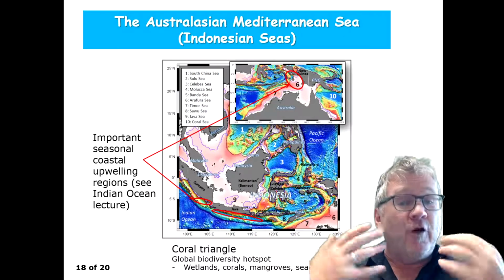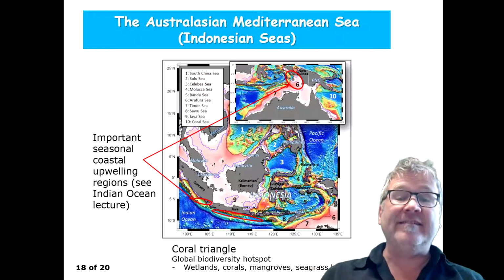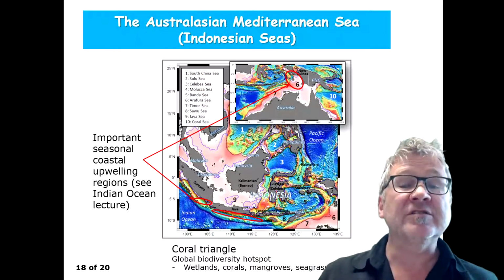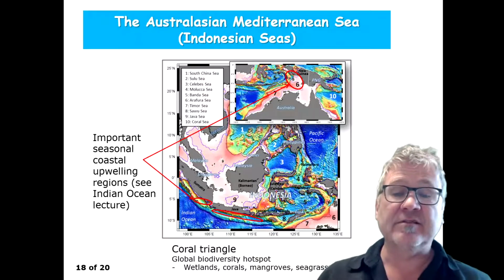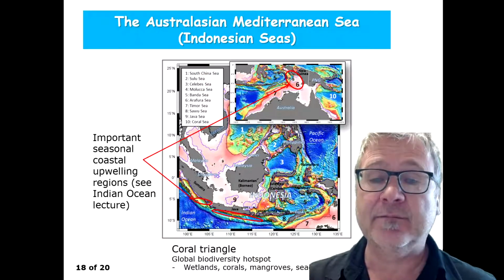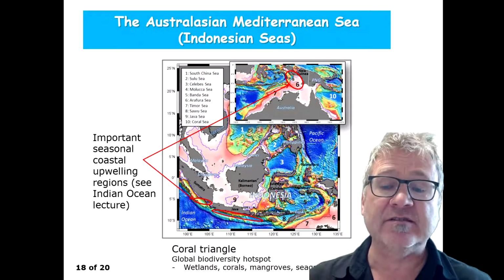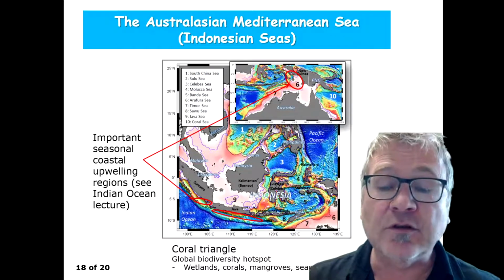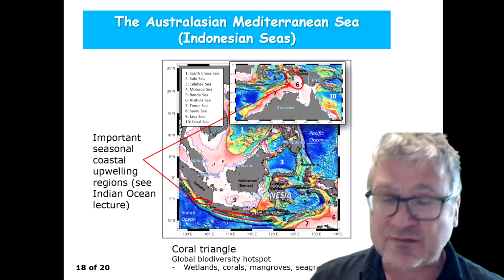Lecture 8 Slide 18